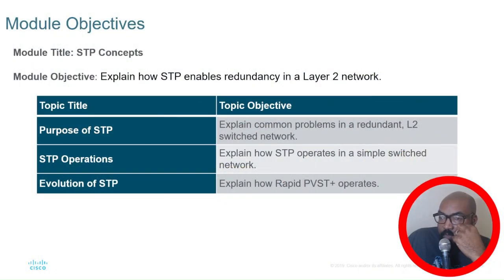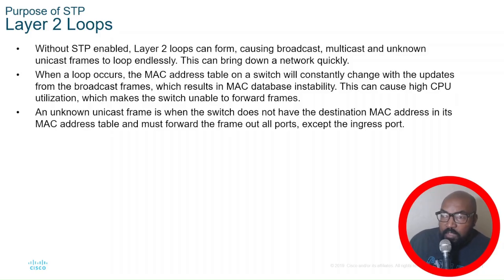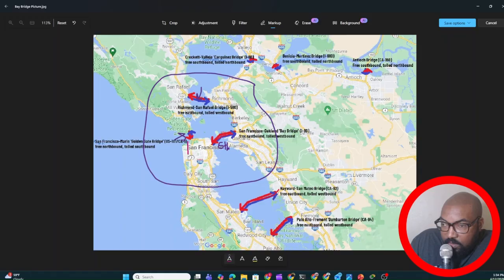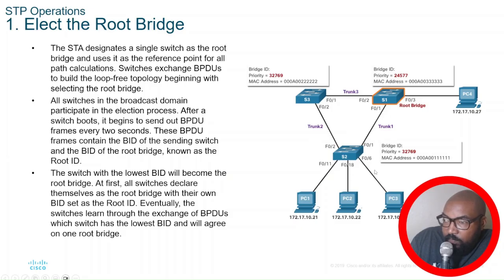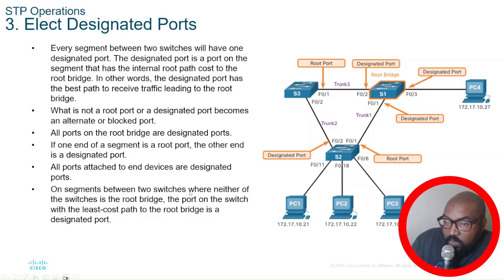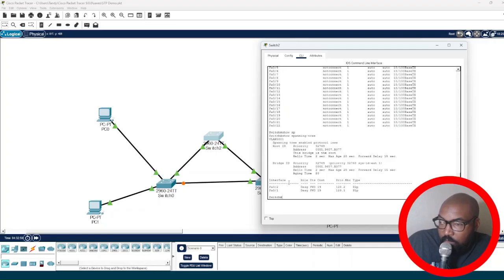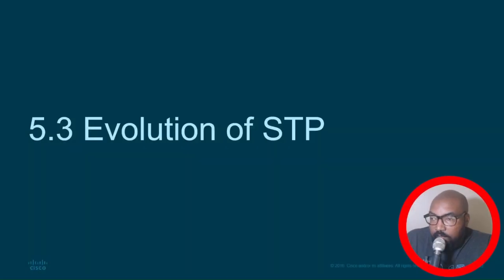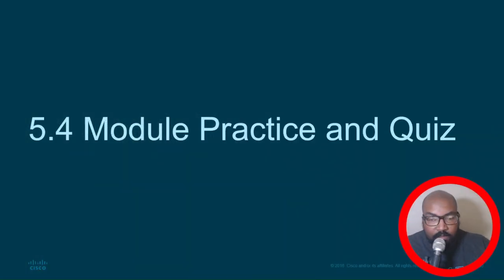CCNA 2 Module 5 | STP Operations Explained | Spanning Tree Protocol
In this video, we dive into CCNA 2 Module 5: STP Operations and break down how Spanning Tree Protocol (STP) works in a way that is clear and easy to understand.

You will learn how STP helps prevent switching loops, stops broadcast storms, and keeps redundant Layer 2 networks stable and efficient. We also go over important concepts such as root bridge election, bridge ID, port roles, port states, and how switches decide which paths to block and which paths to forward.

This lesson is perfect for students studying CCNA 2: Switching, Routing, and Wireless Essentials (SRWE), anyone preparing for Cisco exams, or those wanting a stronger understanding of how switching works in real-world networks.

Topics covered in this video:

What STP is and why it matters
How switching loops happen
How the root bridge is elected
Bridge ID and MAC address importance
Root ports, designated ports, and blocked ports
How STP creates a loop-free topology
Why STP is critical in enterprise networks

Be sure to follow along, take notes, and apply these concepts in Packet Tracer for hands-on practice.